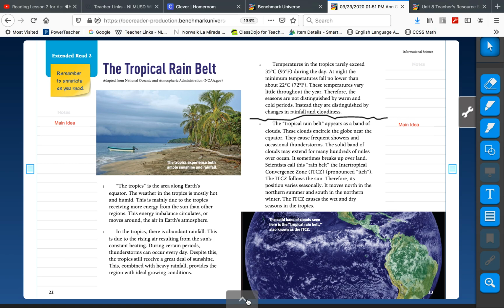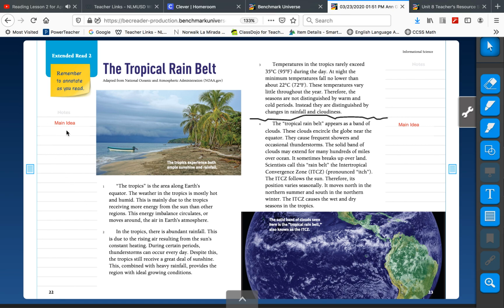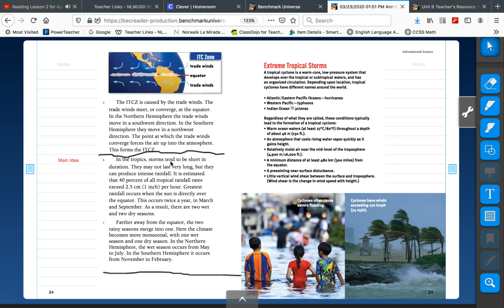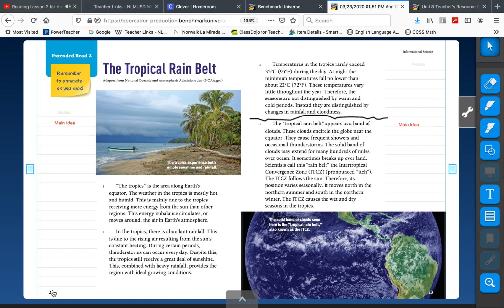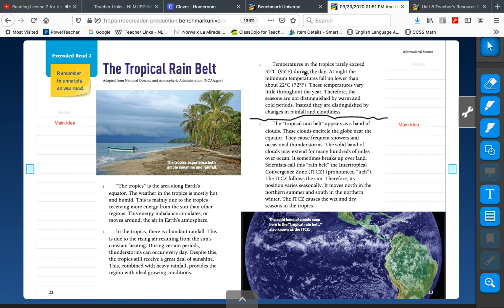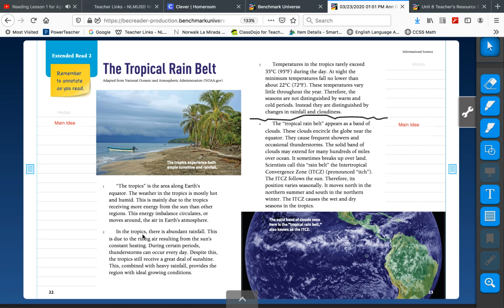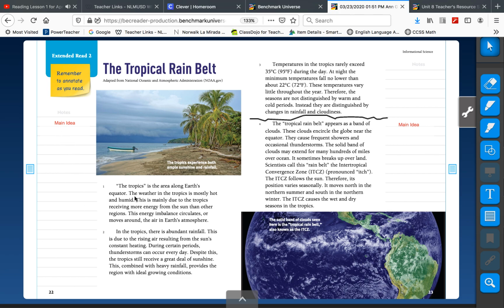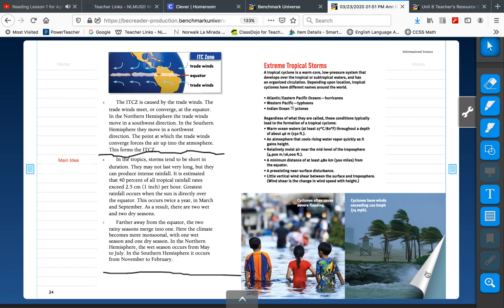Key Details/Main Idea Paras. 1-7 The Tropical Rain Belt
You will need your weather magazine, pencil, and eraser.  Please turn to p. 22.